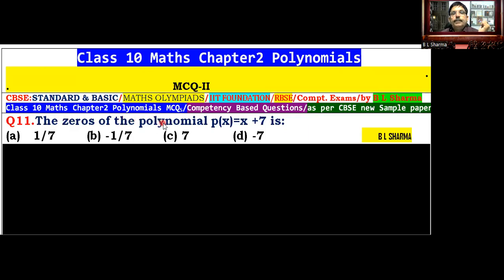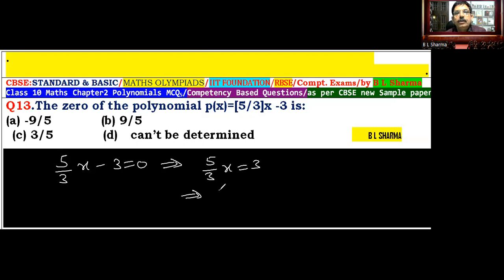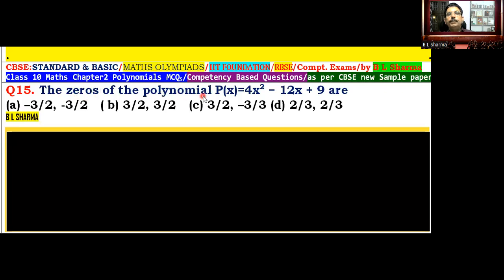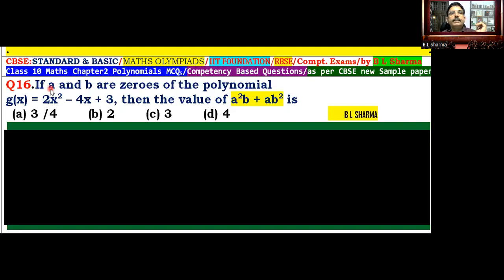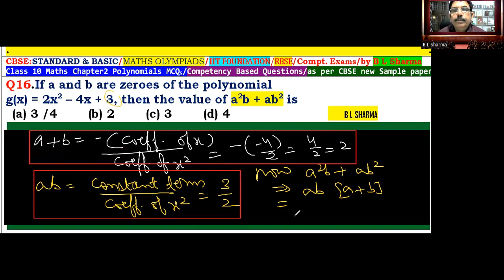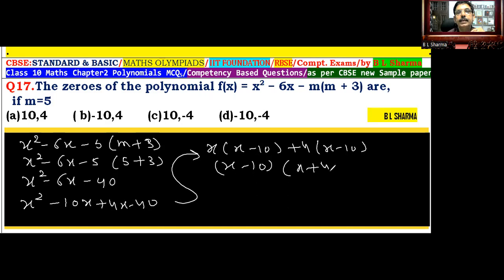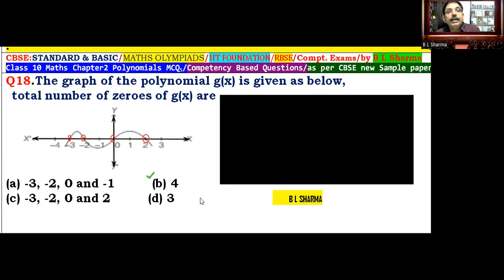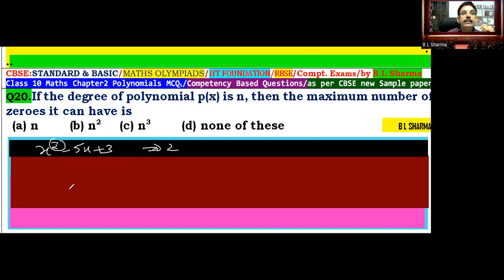MATHSII Class 10 Chapter 2 Polynomials MCQS Competency Based PART- II.Q11 TOQ20 OLYMPIADS CBSE RAJ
MATHSII Class 10 Chapter 2 Polynomials MCQS Competency Based QUESTIONS  PART-  II..Q11 TO Q20  MATHS OLYMPIADS CBSE  RAJ BOARD DELHI BOARD ALL BOARD EXAM.STRONG IIT FOUNDATION[MATHS]